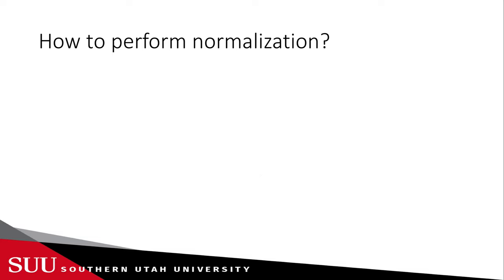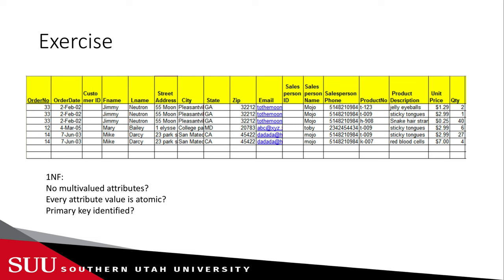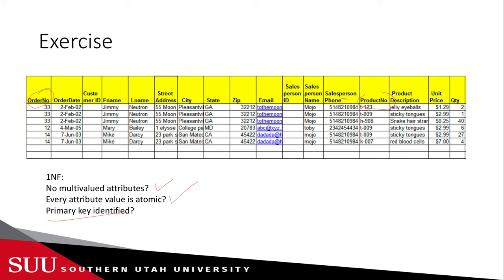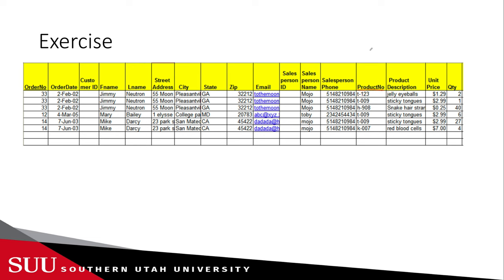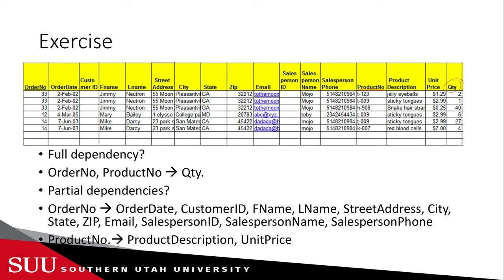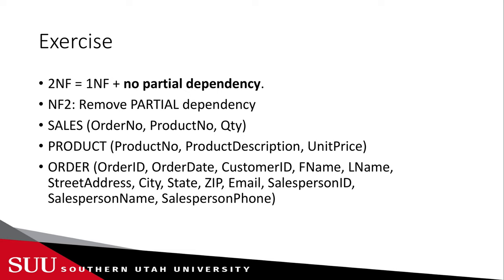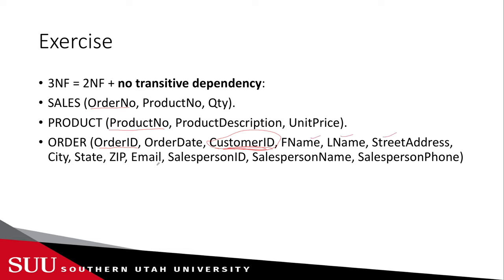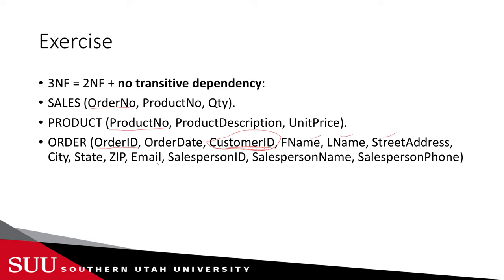Databases: Normalization example